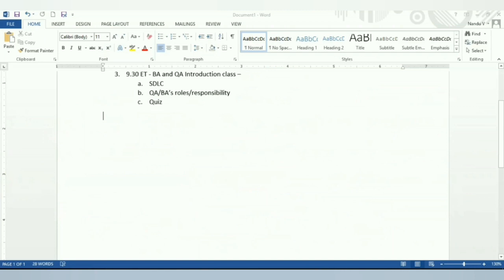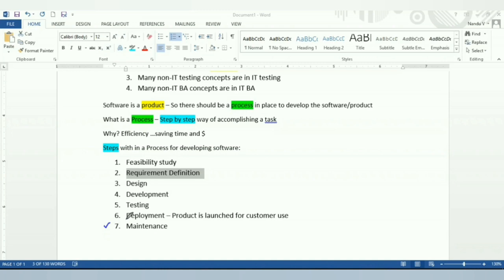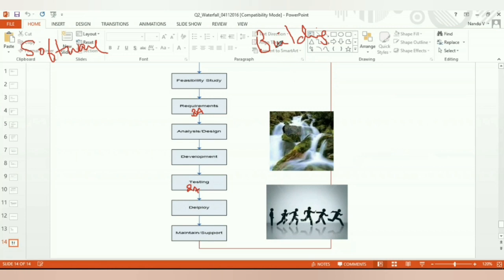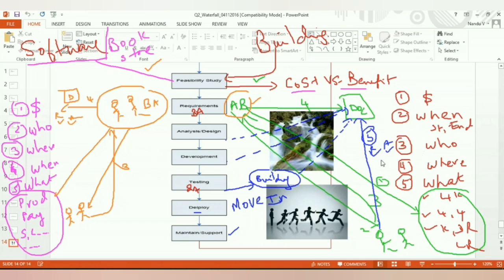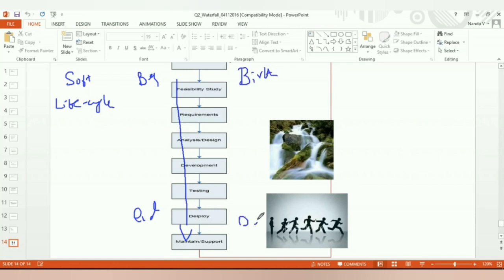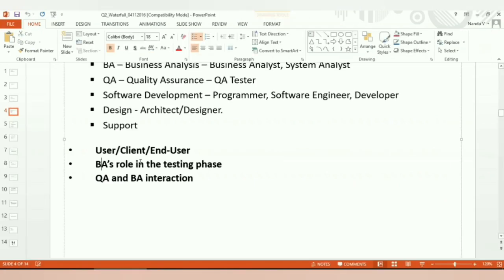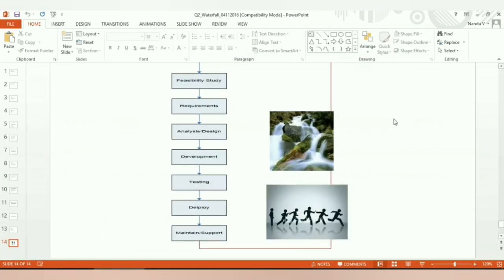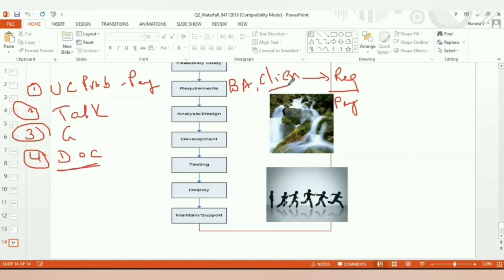BA and QA Introduction class - Overview of BA and QA roles | Yes-M Systems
BA and QA Introduction - Overview of BA and QA roles
Yes-M Systems is an IT consulting and training company with a difference that has an uncompromising commitment for quality. We hold an A+ accreditation with Better Business Bureau and have won ‘Kudzu’ awards for five consecutive years – ‘Best of 2012’, ‘Best of 2013’, ‘Best of 2014’, ‘Best of 2015’, ‘Best of 2016’, ‘Best of 2017’ and ‘Best of 2018’.